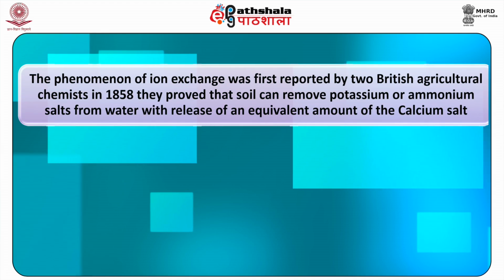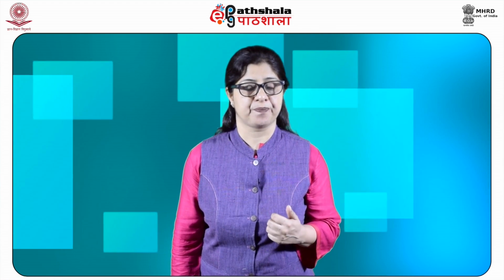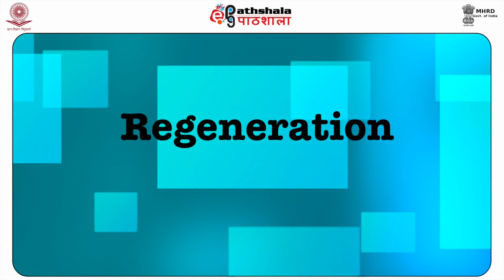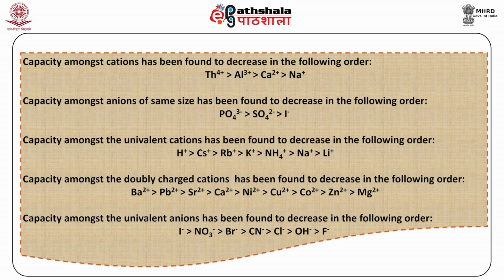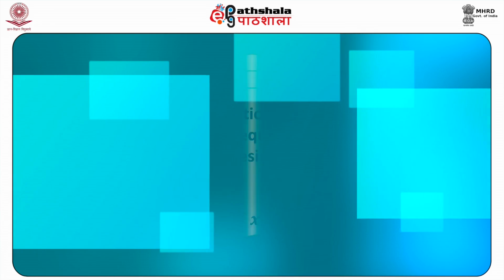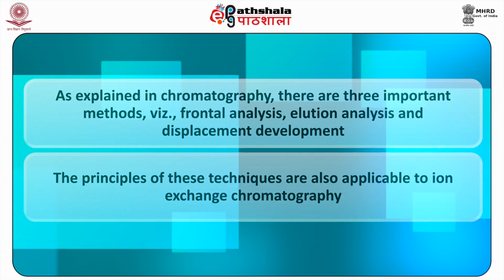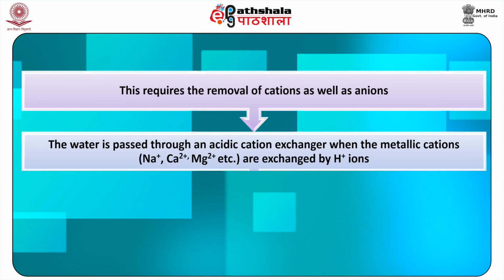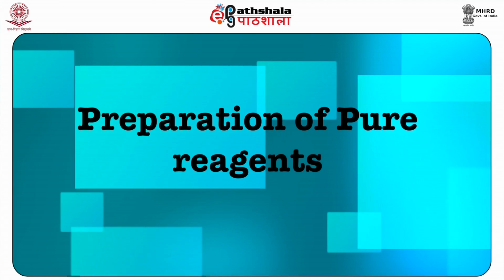Ion Exchange Chromatography